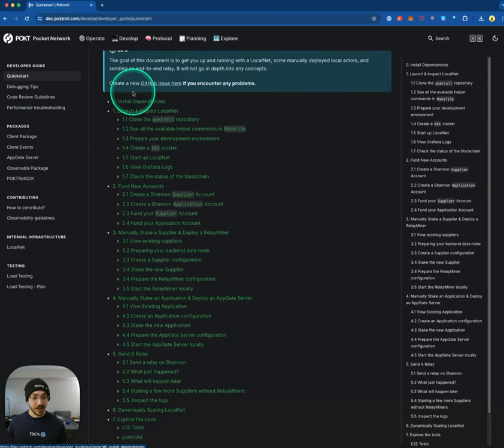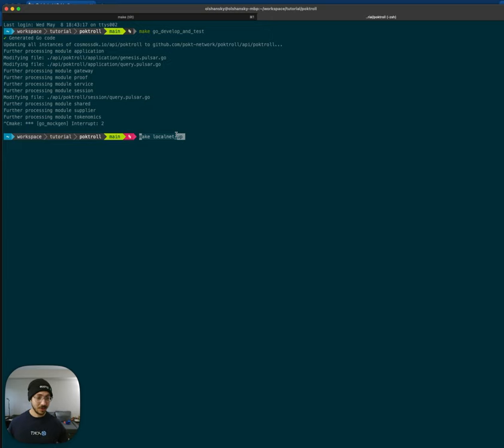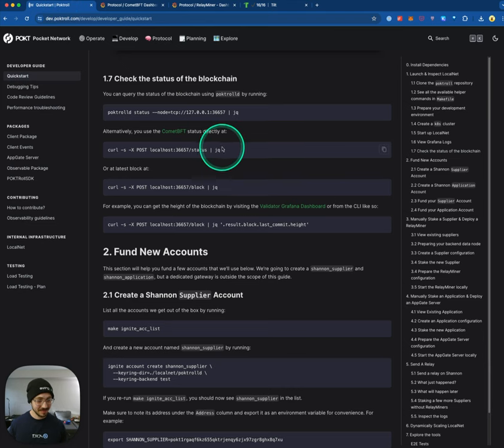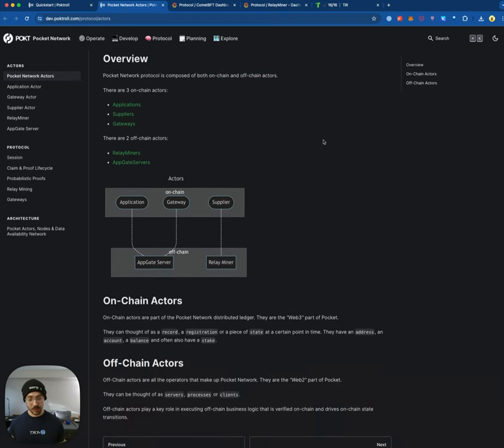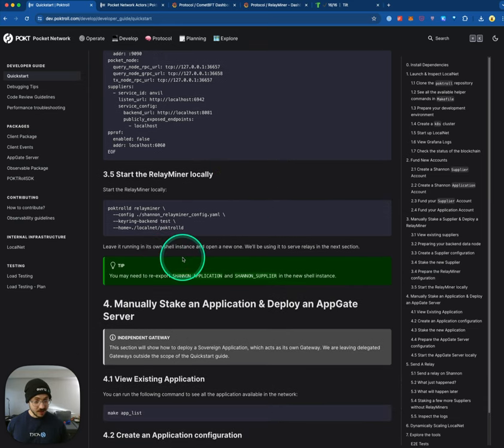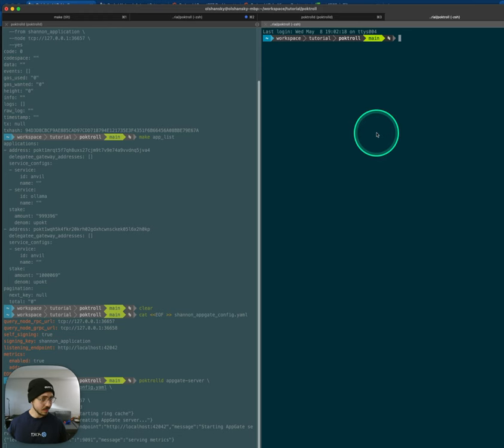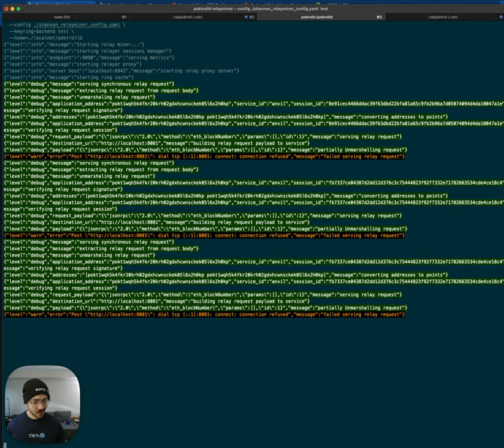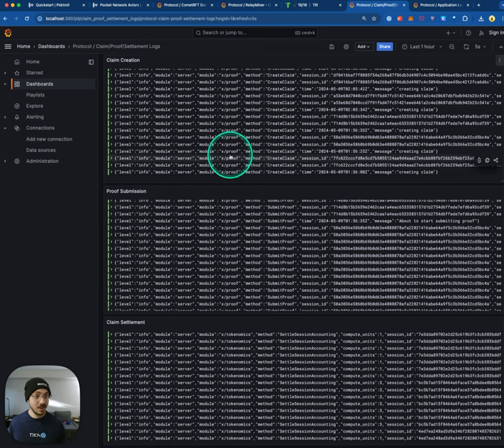Guide to QuickStart | May 8 2024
A 20 min walkthrough of [1] starting with how to setup a Shannon LocalNet in 2 commands. Later, we go through on-chain and off-chain configurations for a core protocol developer to create their own Sovereign Application (Gateway), their own Supplier and send an end-to-end relay.

The meeting covers a walkthrough of the Quickstart guide for developers to engage with the Shannon upgrade on Pocket Network. Focus areas included launching a localnet, funding accounts, staking a supplier, deploying a relay miner, staking an application, and configuring an Appgate server for sending relays. This will help developers to gain hands-on experience before diving into detailed documentation, emphasizing practical steps like installing dependencies, cloning repositories, compiling code, and setting up Kubernetes clusters correctly.

Quick Start Guide Overview - 00:00
Setting Up Localnet and Funding Accounts - 01:43
Staking a Supplier and Deploying a Relay Miner - 07:26
Staking an Application and Deploying Appgate Server - 13:18
Sending Relays and Debugging - 15:41